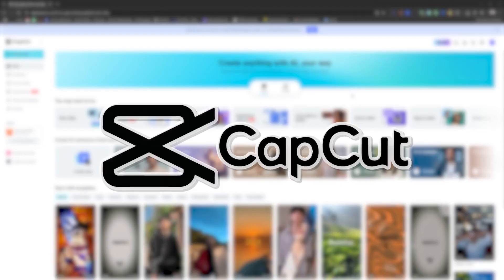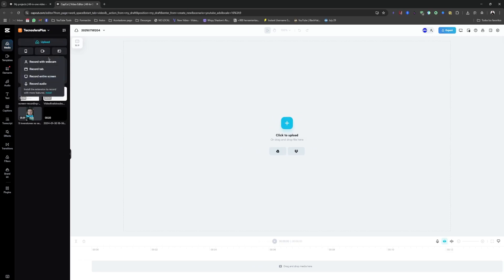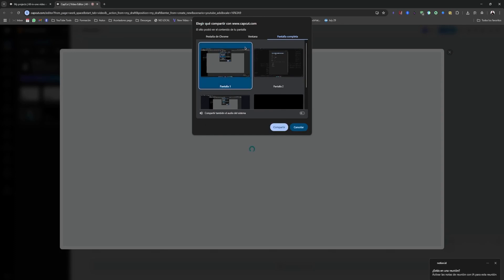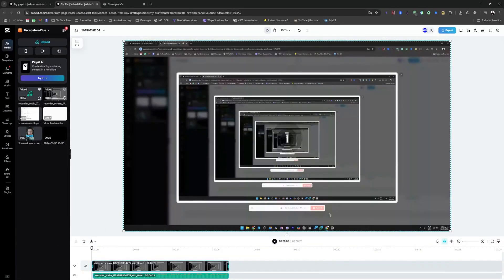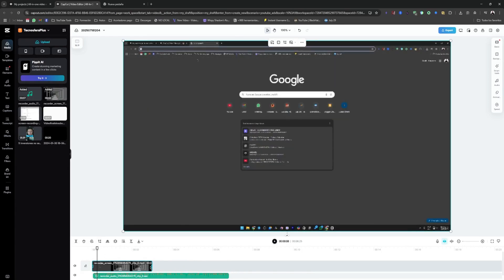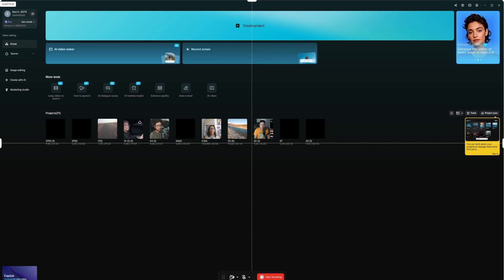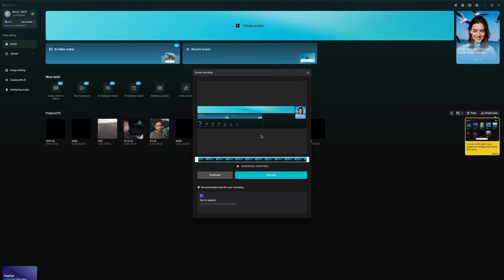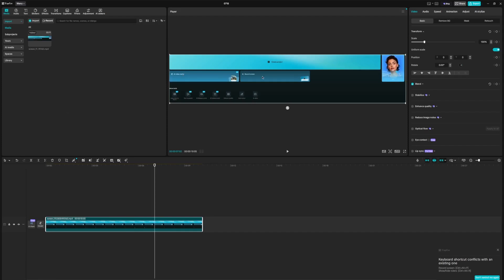How to Record Screen with CapCut